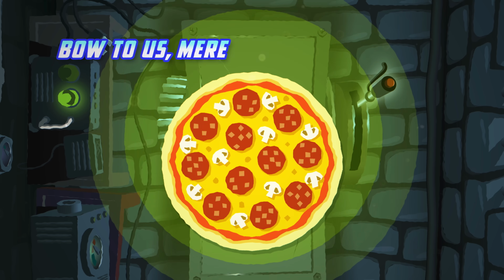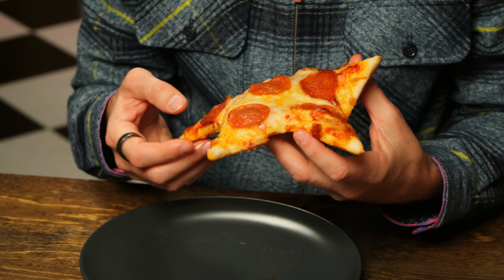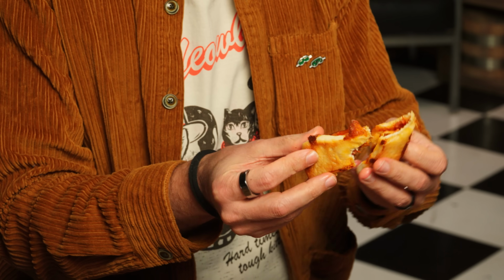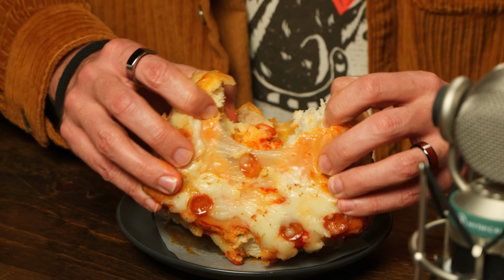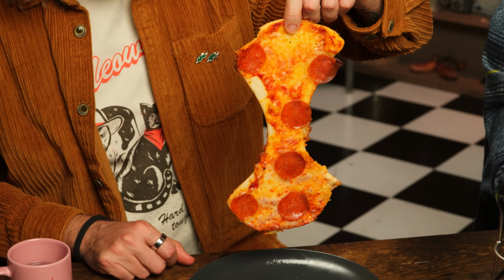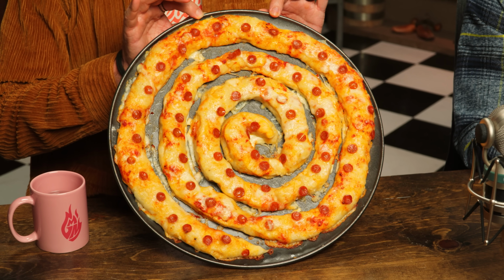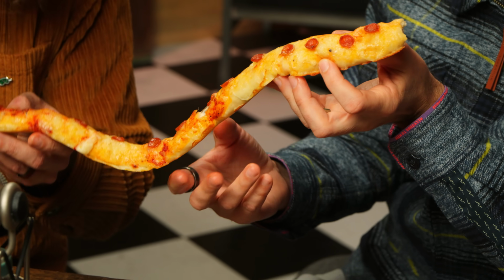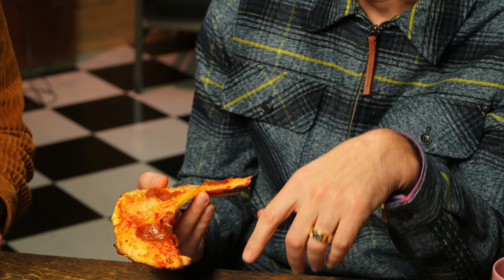Is Pizza Better In Different Shapes? (Taste Test)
Is pizza better when it's shaped like a cube?

Tune in to the Live LA Wildfire Relief Fundraiser, featuring Rhett & Link Live from Park City!

Tune in every Monday-Friday for a daily dose of fun and laughter. Watch two best friends eat truly unbelievable foods, explore surprising new products and trends, compete in original games with celebrity guests, try serious experiments in hilarious ways, and more.

In the spirit of minimizing food waste associated with the filming of this series, Mythical is donating to the Hollywood Food Coalition who provide daily, nourishing meals to underserved communities in the Los Angeles area.

GMM # 2747